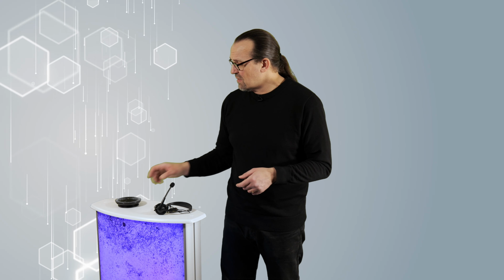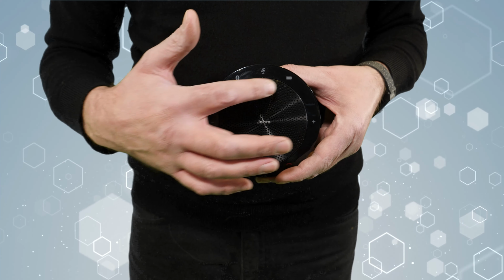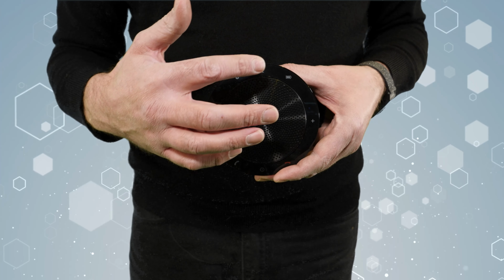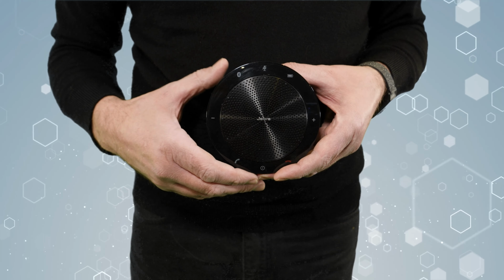5 accessories to TRANSFORM your remote school experience!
In this video, I'll show the top 5 technology accessories that will transform your remote school experience.

All of the devices have been personally tried and tested and have made a huge benefit to our remote school experience.

00:00  Introduction
00:31  Gadget #1 - Tablet Stand
01:08  Gadget #2 - Bluetooth Keyboard
02:01  Gadget #3 - (Wireless) Display Adapter
03:21  Gadget #4 - Headset/Speakerphone
05:24  Gadget #5 - Tablet and Pen
06:42  Summary

This presentation was created in support of the Remote Schooling SOS Livestream series - you can find out more about this over on the fabulous Parent Zone channel